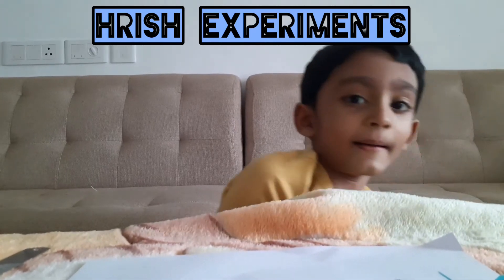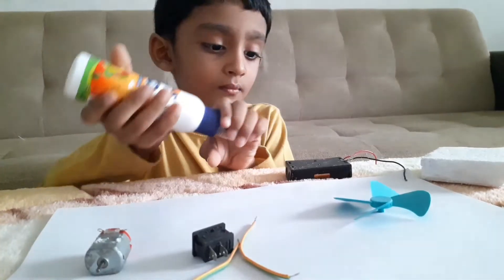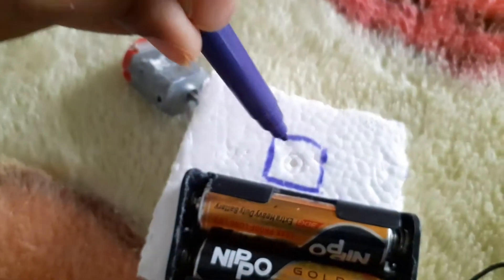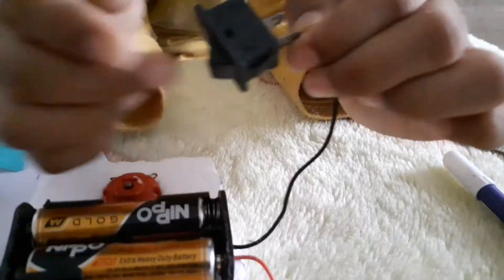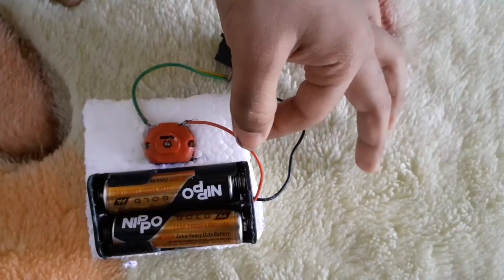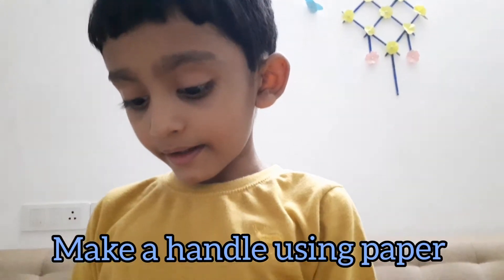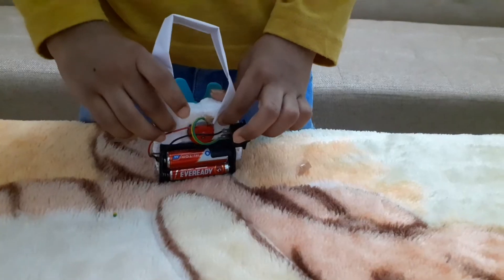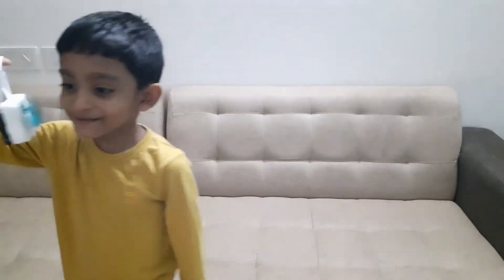Hrish Experiments - Portable Fan for kids - Simple science project for school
How to make a simple portable fan? In this video we will make a simple portable fan using motor, switch, wires, thermocol etc.